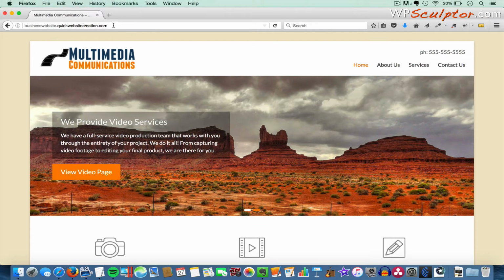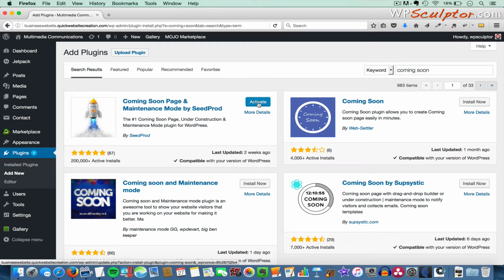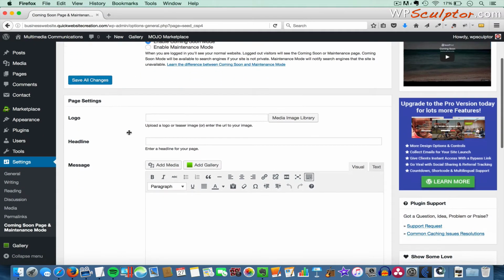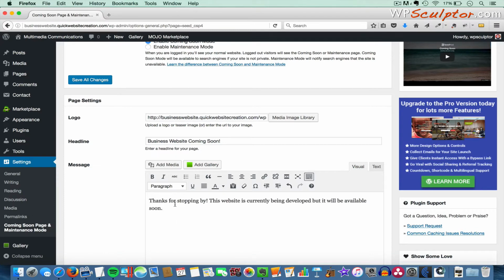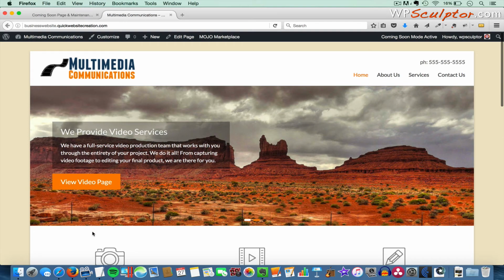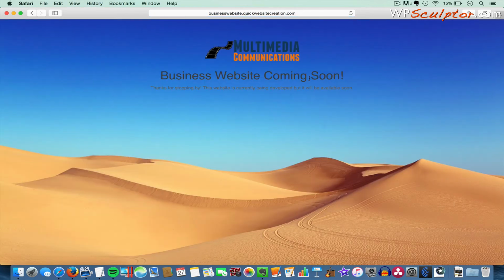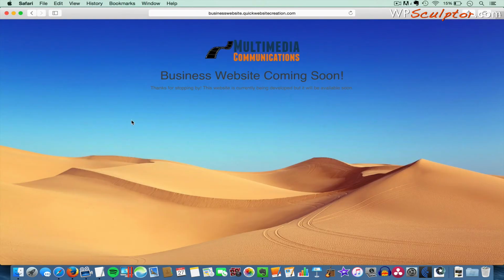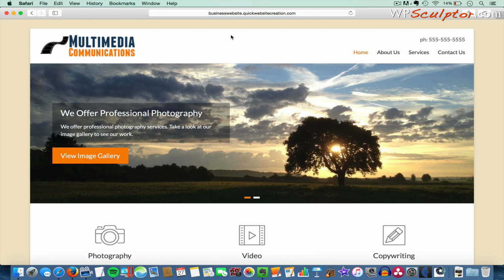How to Make a Coming Soon Page in WordPress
Learn how to create a coming soon page in WordPress. In this tutorial, I'll show you how to quickly setup the Coming Soon Page & Maintenance Mode plugin from SpeedProd.  This is a simple plugin you can use to hide your WordPress website from the public while you develop it. When you are ready to officially launch your site to the masses, you simply disable the plugin setting and you're site will be live!